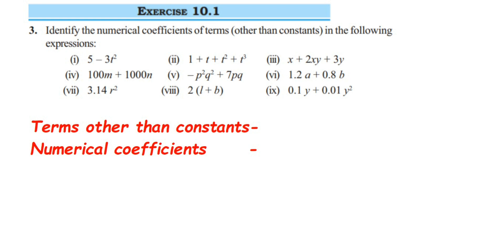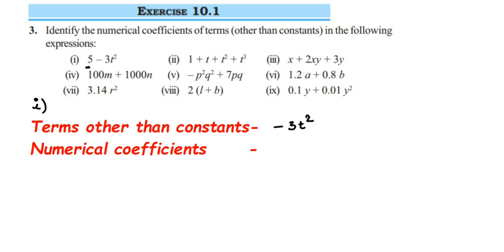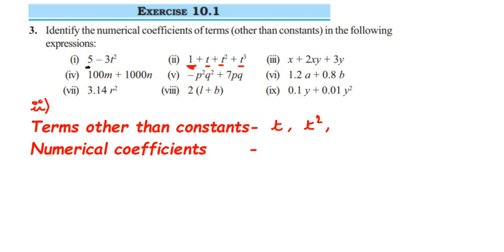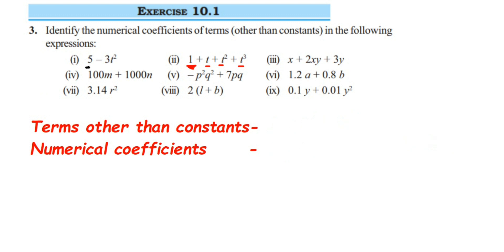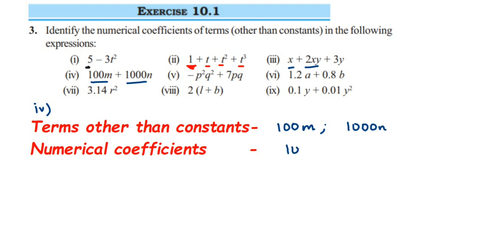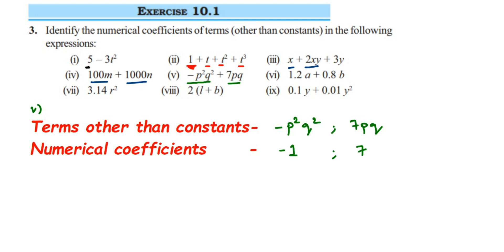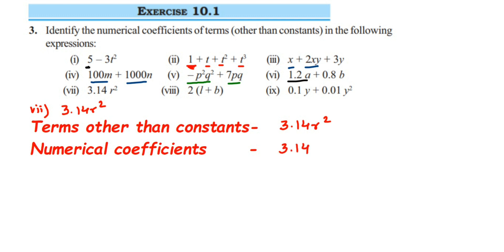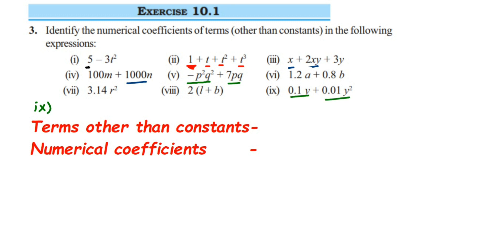3q Ex 10.1 Algebraic expressions class 7 maths.Identify the numerical coefficients of terms ...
Identify the numerical coefficients of terms (other than constants) in the following
expressions: